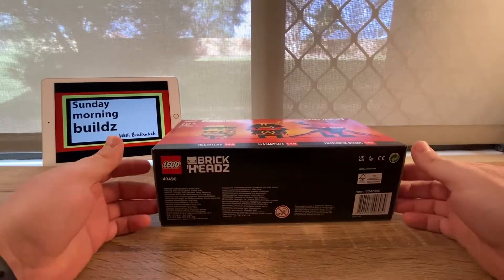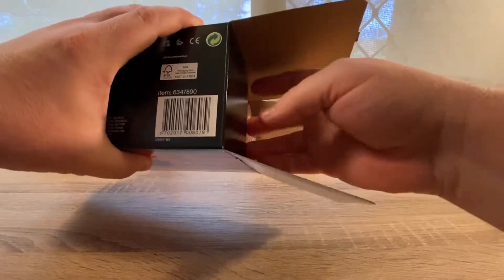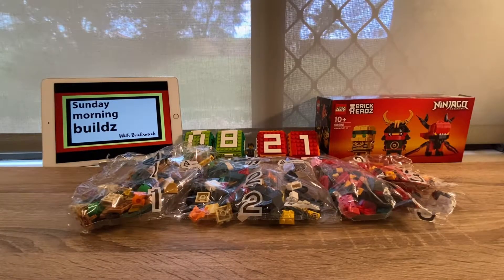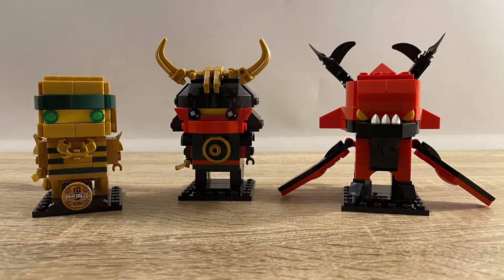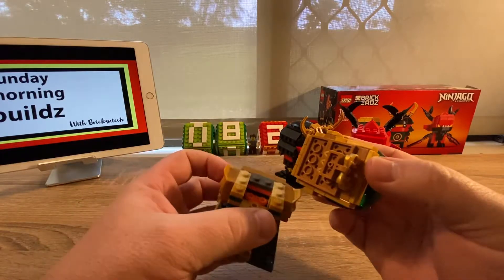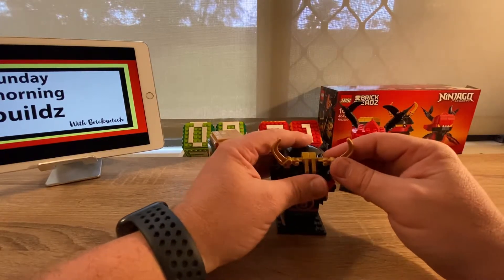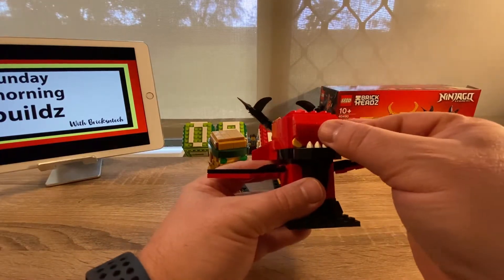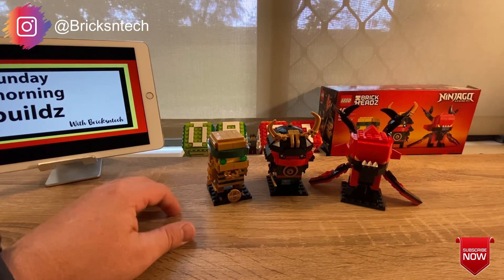Lego Sunday Morning Buildz - Ninjago 40499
Ninjago 10
Brick Headz
# 146 Nya Samurai
# 147 Firstbourne Dragon
# 148 Golden Lloyd

Set #: 40499
Pieces: 406
Build Time:
Nya Samurai 12min
Firstbourne Dragon 18min
Golden Lloyd 12min

Follow in Instagram @Bricksntech

Tech used to create this.
- Recorded on a iPhone 11 Pro
- Still images photographed using iPhone 11 Pro
- Opening graphics created using Spark Post app by Adobe
- Video editing done on iPad Pro using LumaFusion app
- Audio recorded straight into the iPhone